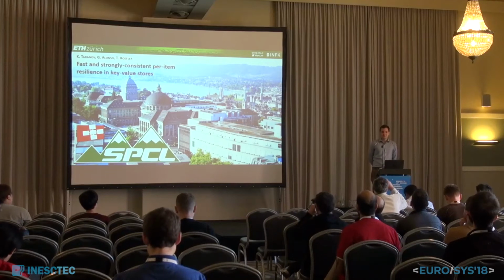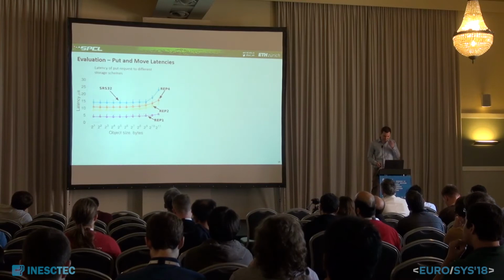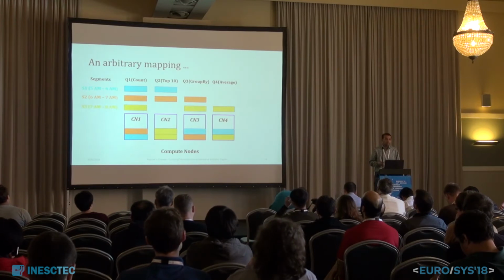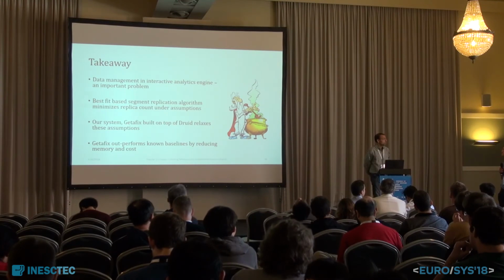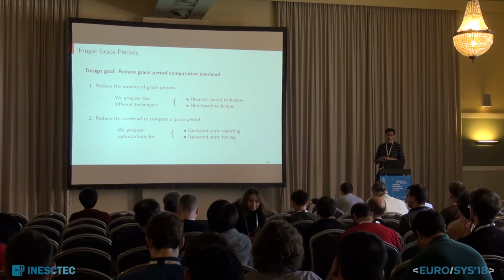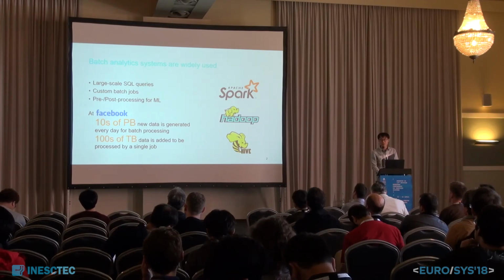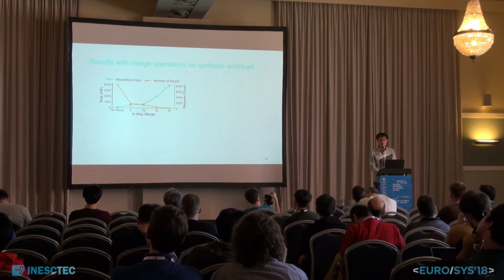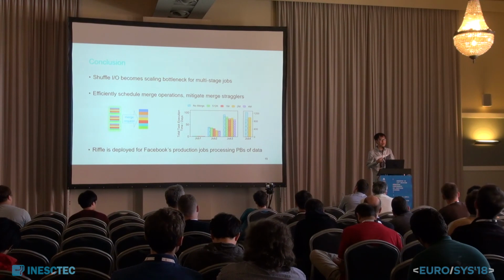Conference Session 10 | Memory and Storage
Date: April 26, 2018 | From 11:10 to 12:50
Session Chair: Peter Pietzuch, Imperial College London, UK